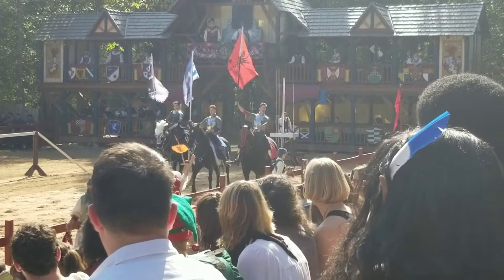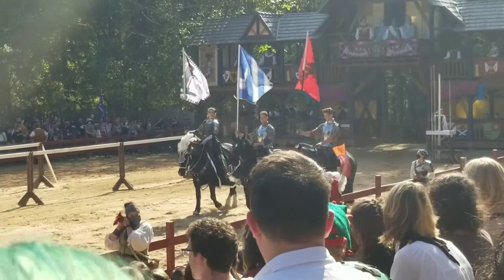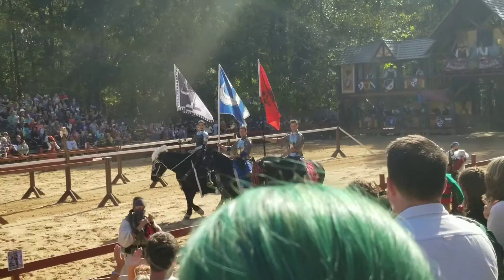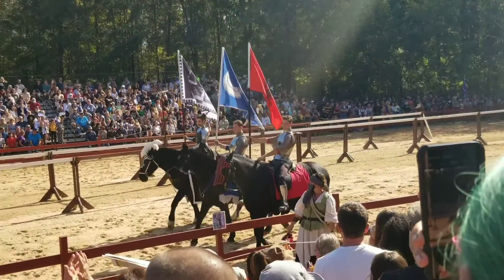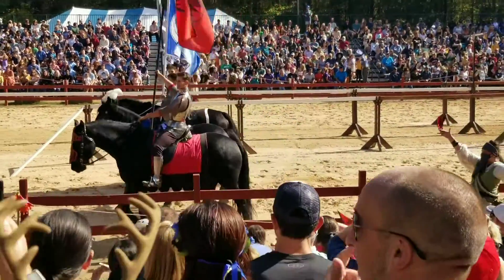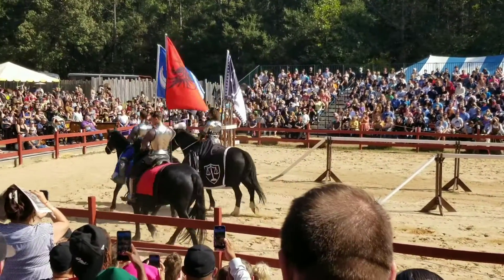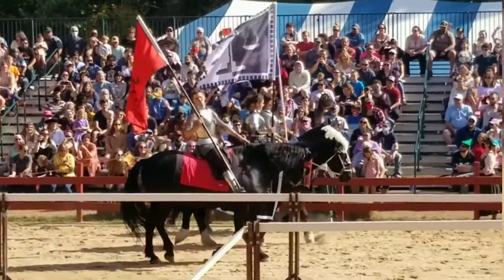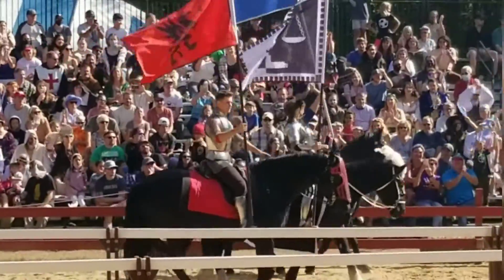Renaissance festival 2021 🍂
_Nekolukycat_
Just a fairy that loves Tinkerbell, Winx Club, and Dieny,s W.i.c.h that lives inside a cottage camper with her pet cat, Neko.